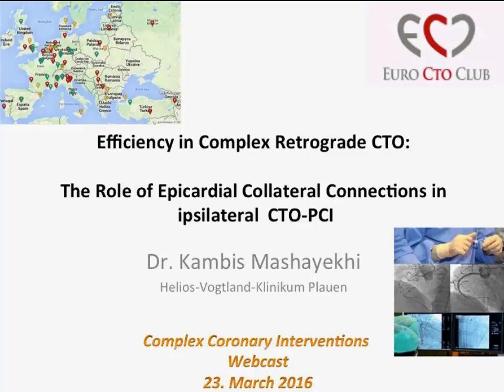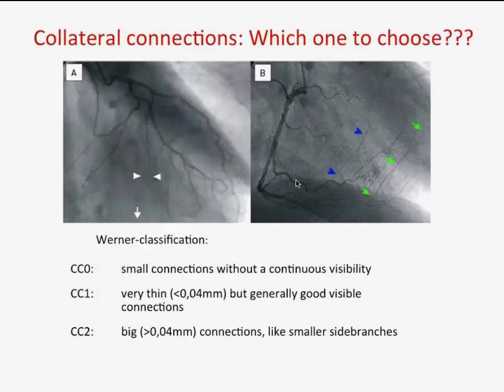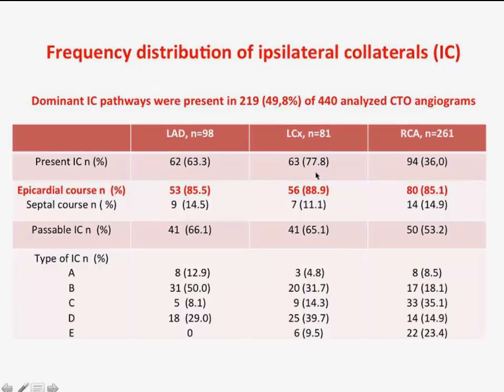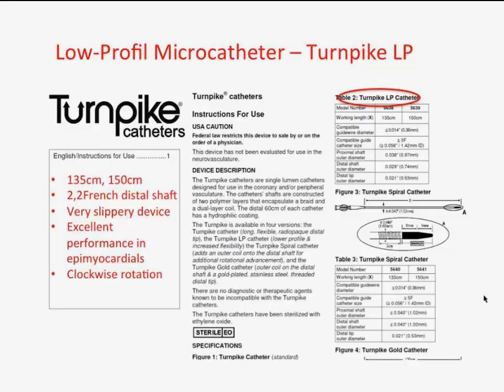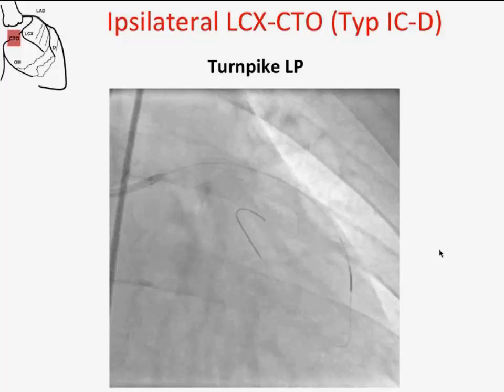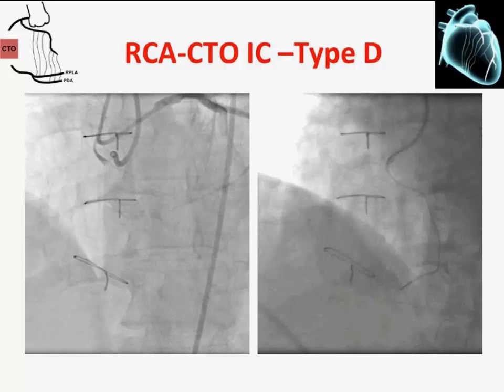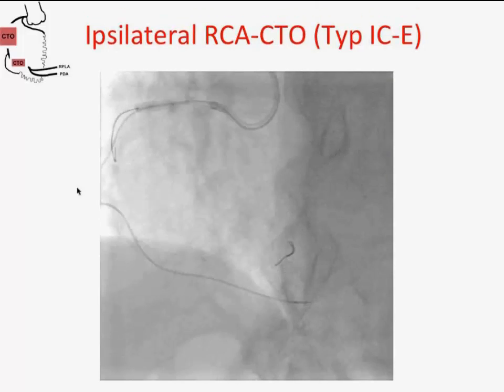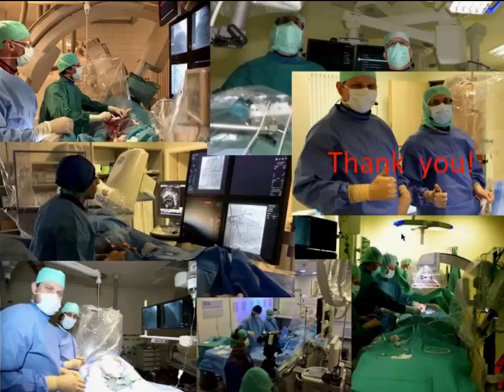CCI XX webcast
Dr. Kambis Mashayekhi presents a state-of-the-art overview of CTO PCI using ipsilateral epicardial collaterals.